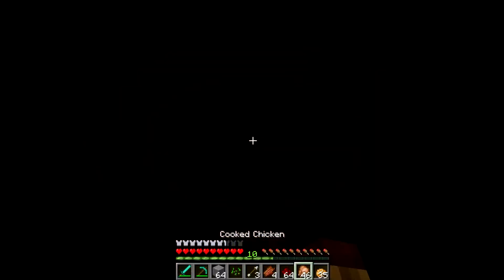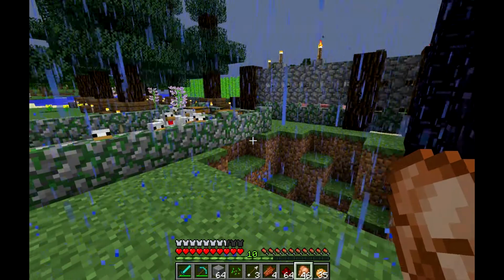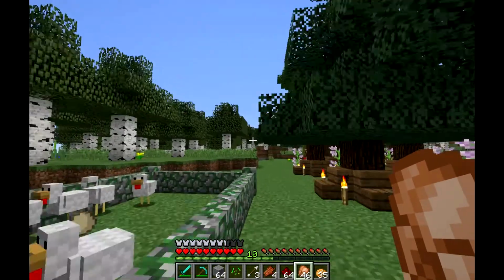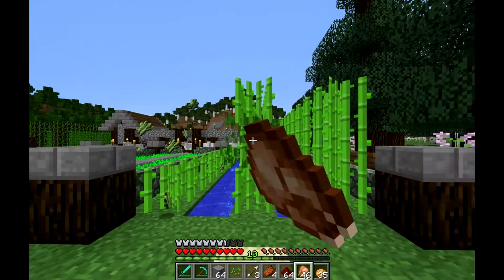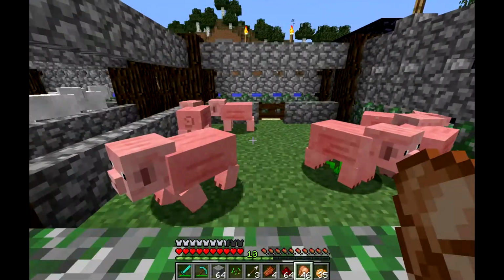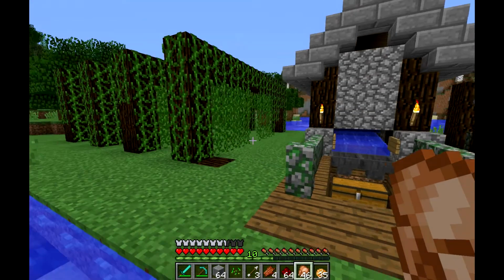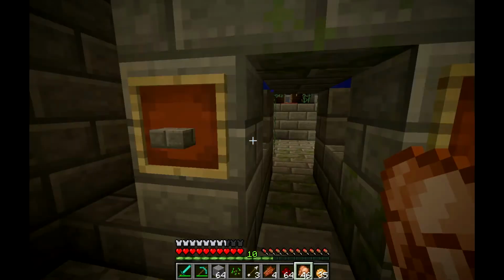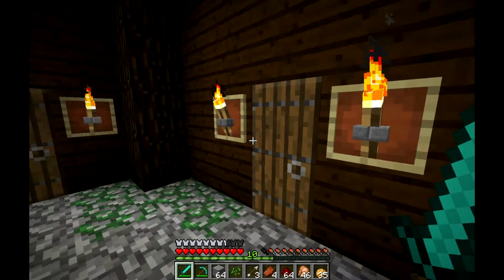MINECRAFT - Lets build a Rustic Kingdom #2 - an Overgrown beginning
The Mission, to build a vast and epic kingdom using survival mode. Day 2 and we are at the very beginning, we have a practical farm to gather materials, we have a mine and an underground base of operations, in todays episode, you take the tour :) If you want to follow the great adventure and learn how to build in a rustic and overgrown style, make sure you SUBSCRIBE, COMMENT if you want to have some imput, I want to hear from you and who knows, you may get your name forever installed in the great Kingdom

NAME THE KINGDOM
We are currently taking name suggestions for the kingdom, with the theme being rustic, old and overgrown, the theme is set, you might thing a nordic, or medieval name is right, have as many goes as you like and I will manage a shortlist over the coming weeks until a grand naming episode to come.

intro/outro
Blue Swede - Hooked on a Feeling
published by Scepter Records

backing music

Lighthearted ukelele reggae
Akashic Records

(Tags)
Lets build a rustic kingdom
Lets build an epic kingdom
Lets build a Survival kingdom
Lets play Minecraft
Lets play Survival
Lets build Tutorial

Music used,